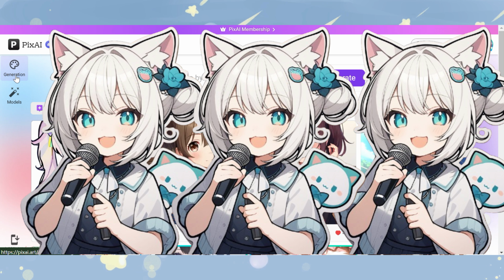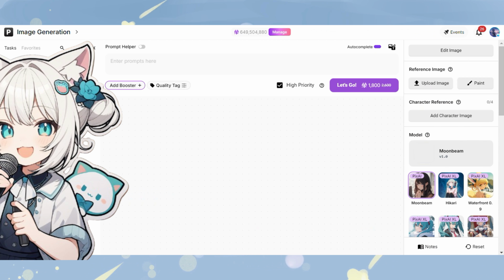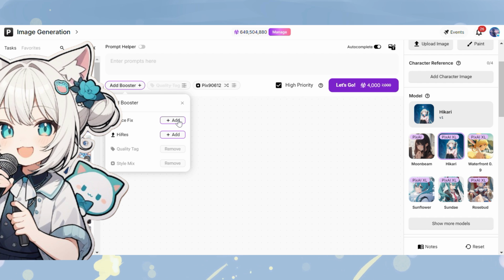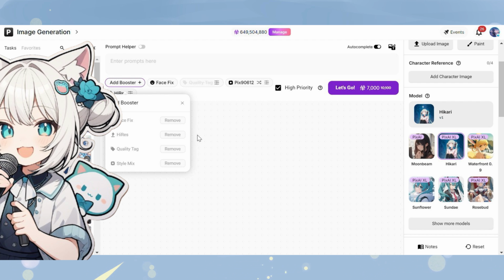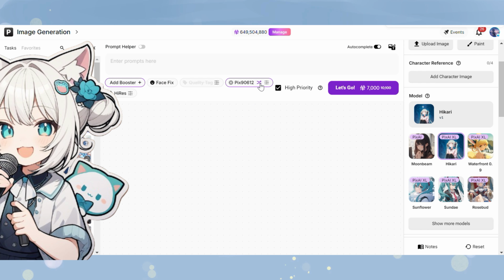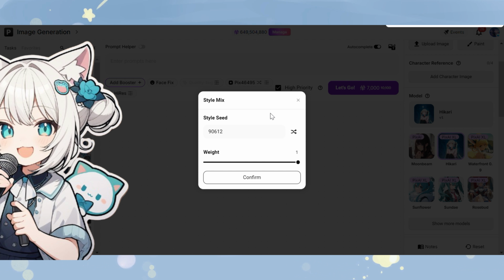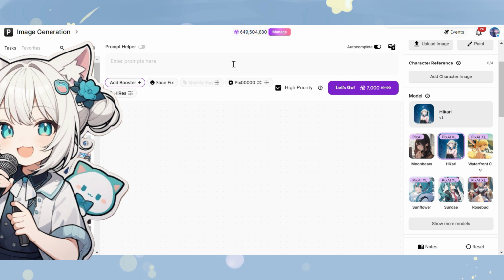PixAI Update -- New Feature StyleMix Tutorial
Your PixAI creations are about to get even richer! Let's explore PixAI's brand new feature, StyleMix, which makes mixing styles a breeze.

Want to know how to use it? Go to PixAI Image Generation page, select a model - we currently support the new models Hikari and Waterfront 0.9 - and once you've selected one, StyleMix will be automatically enabled. Then you can make more adjustments in the “Add Booster” option.
In the area where the five-digit “seed” is displayed, you can click the random button to change the “seed”, or manually enter your favorite five-digit “seed” number.
Enter your prompts, and click “Let's go” to easily create an image that matches your preferred style.
Try out the StyleMix feature and our new models! Share your favorite five-digit “Seed” numbers in the comments to show your inspiration!